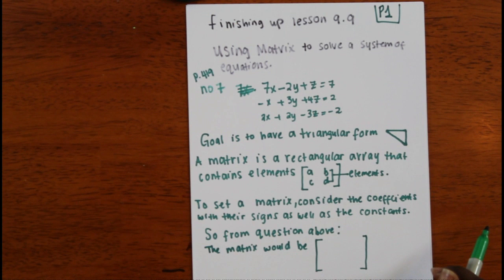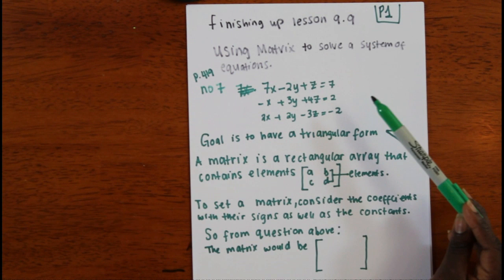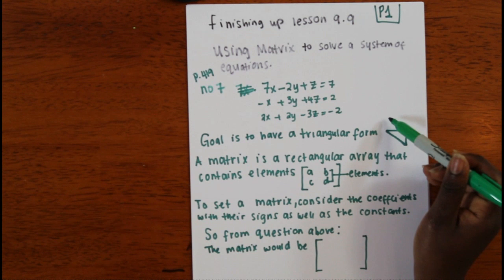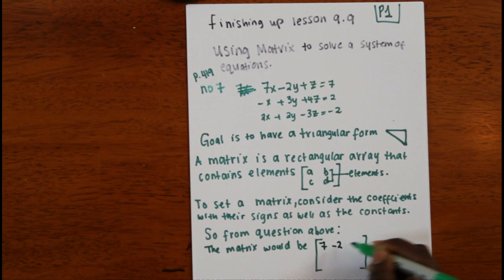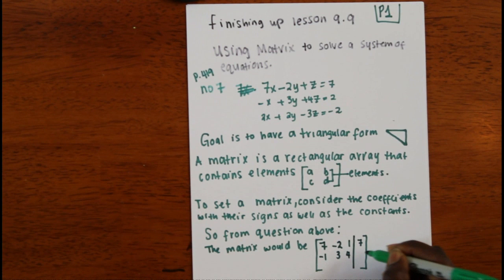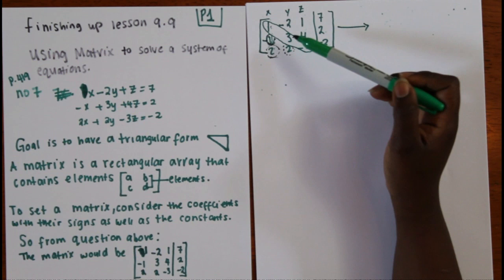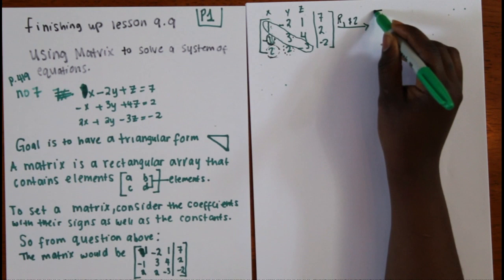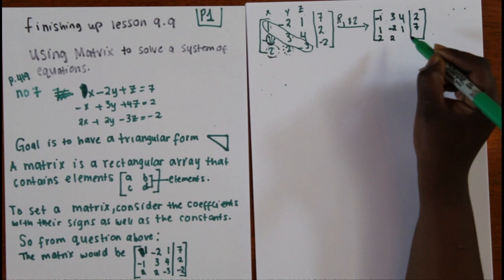period 1 for 9March20